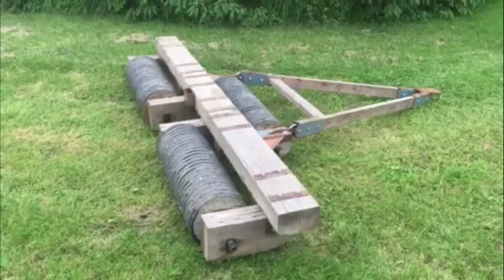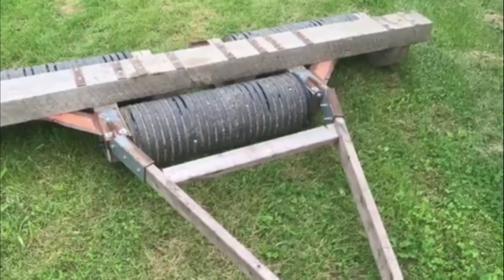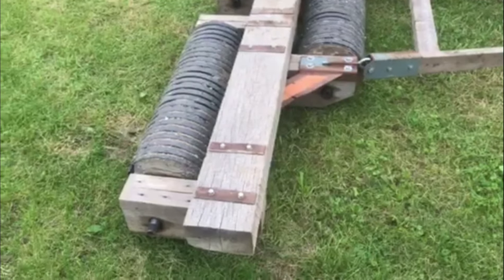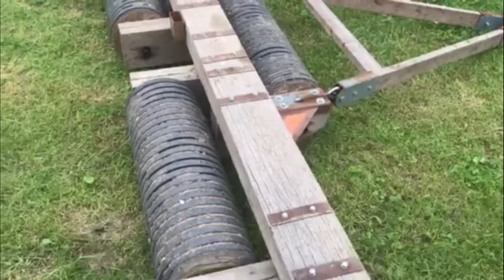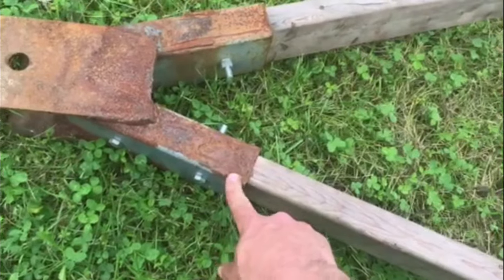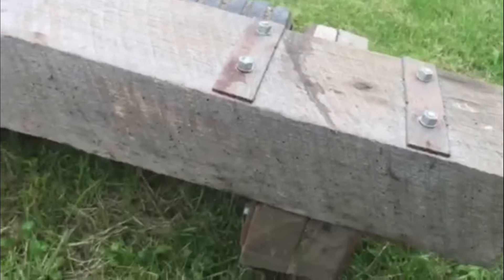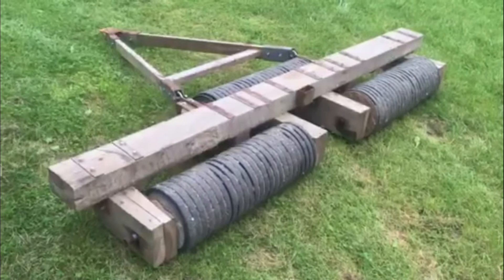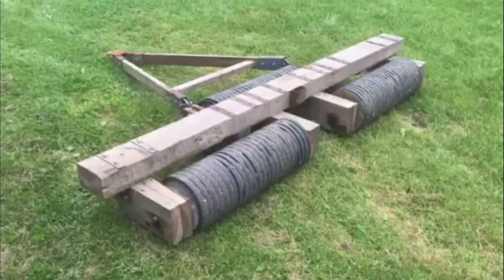Homemade Cultipacker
Nelson had asked if I had ever done a video about the cultipacker, and until now I have not. It's pretty simple, I only had to buy bolts, a few pieces of black iron pipe, and a piece of 12" single wall plastic drainage pipe.